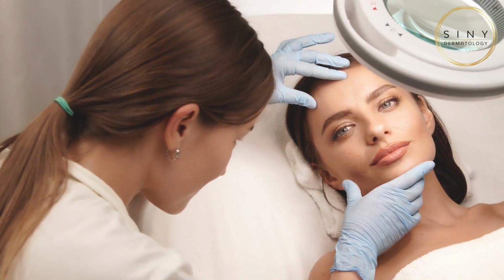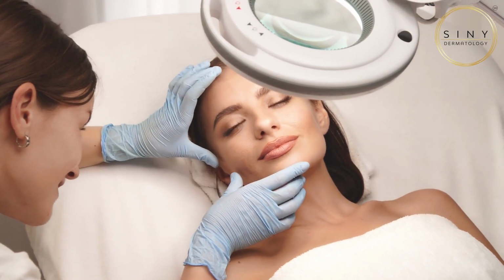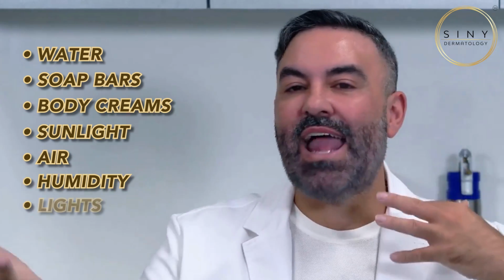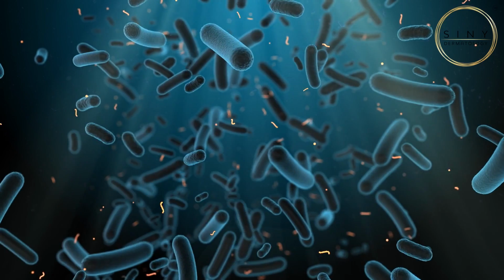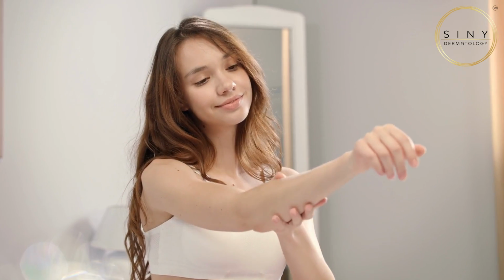Ask A Dermatology: How Do You PH Balance Your Skin?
Dr. Peter Saitta answers your questions: how do you PH balance your skin?